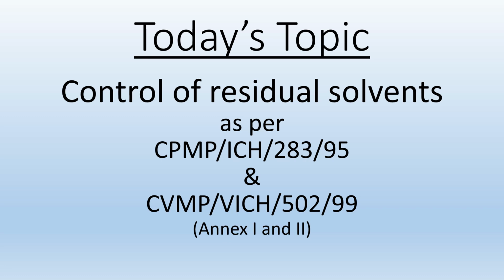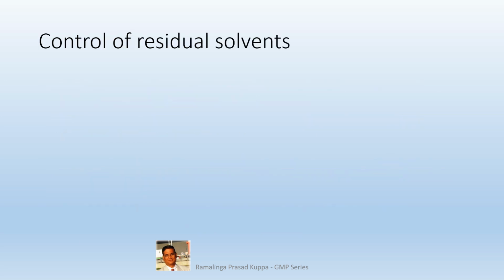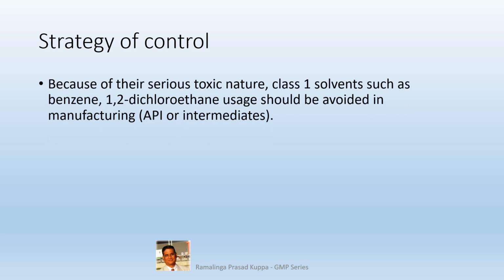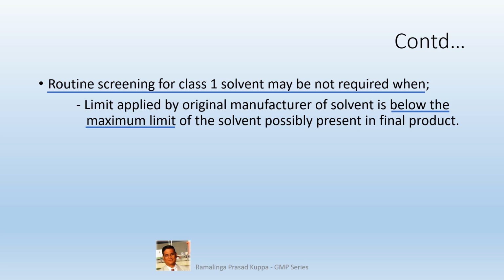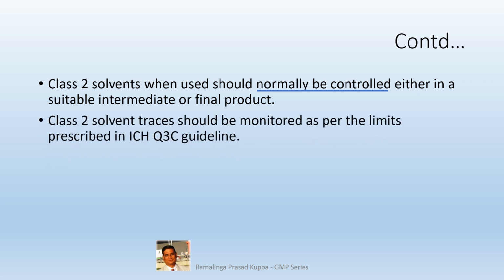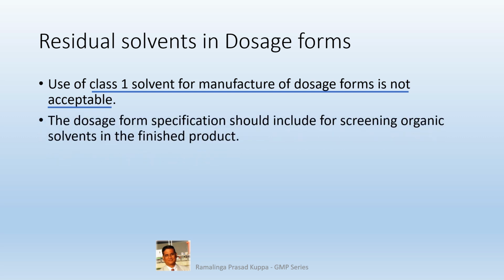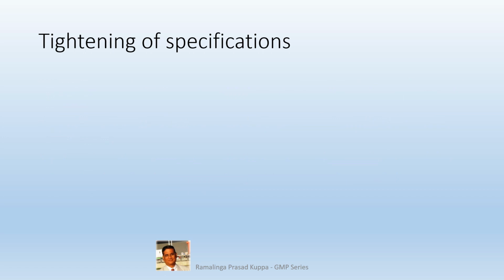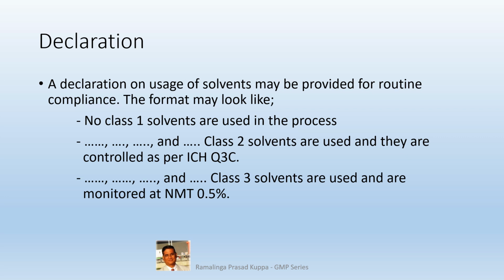Control of residual solvents in API Manufacturing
In this video information on controlling of class1, class 2 and class 3 is explained. If the guidelines referred in the topic title page are understood well, it will be very useful to optimise the screening activity of residual solvents very efficiently. – Ramalinga Prasad Kuppa.